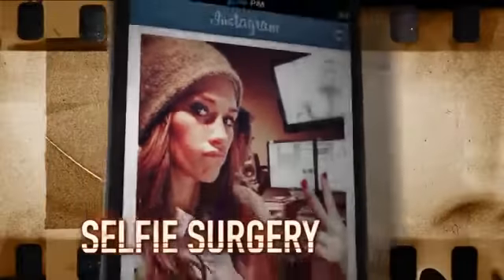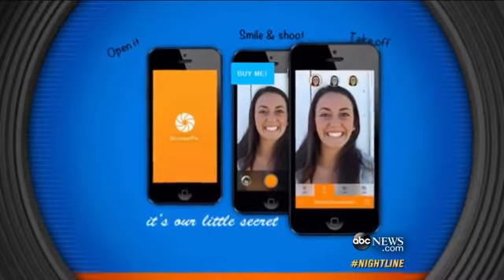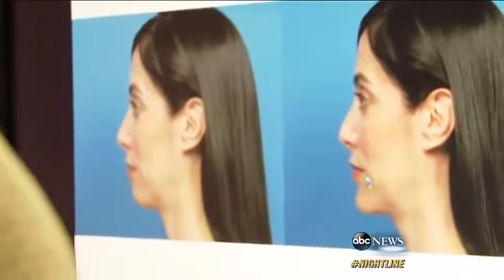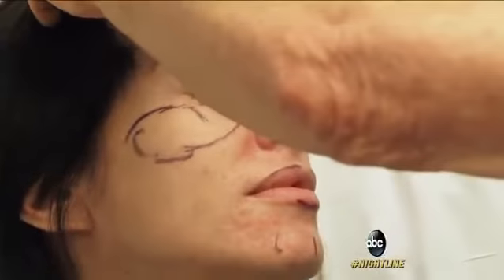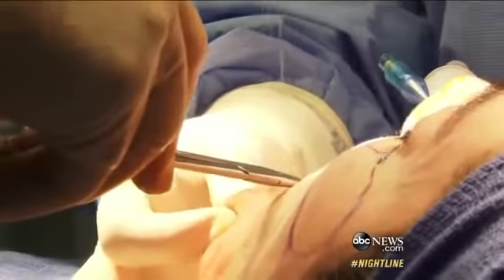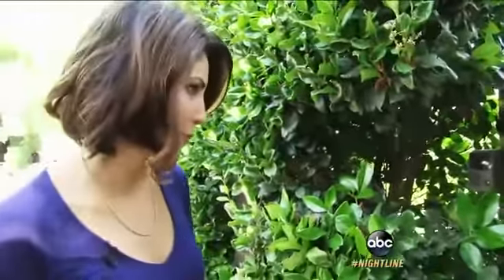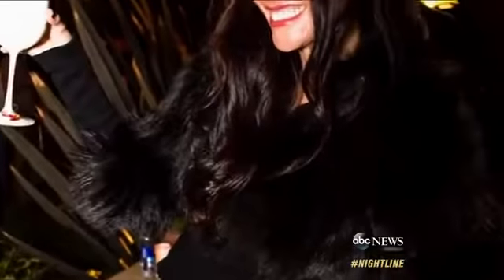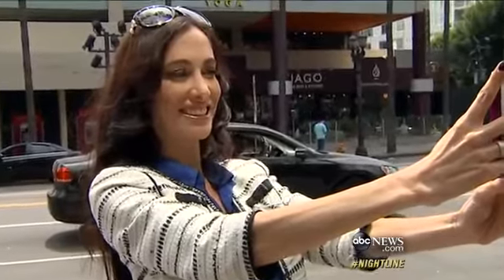Extreme Makeover: Plastic Surgery for Better Selfies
In world where Internet fame can happen in an instant, one woman sought to re-shape her face.